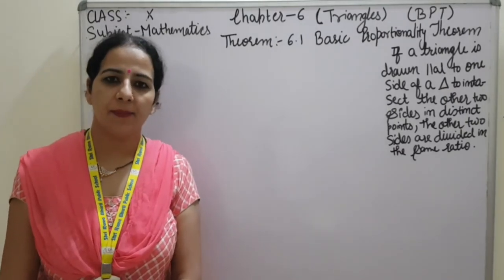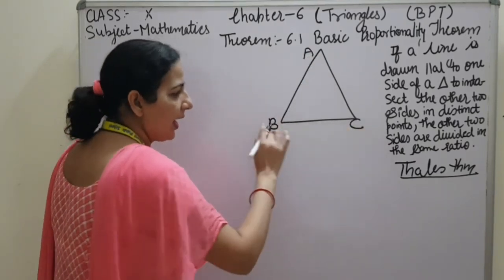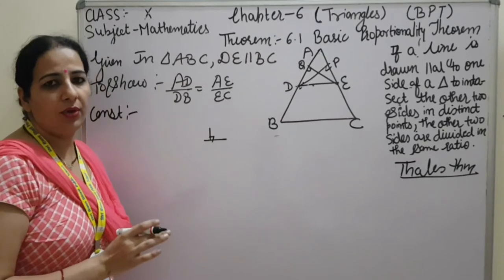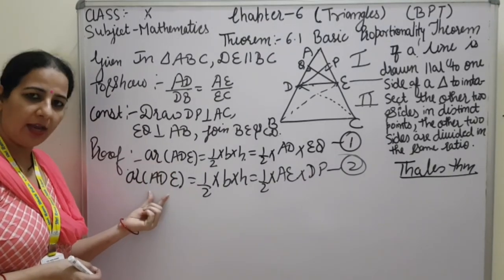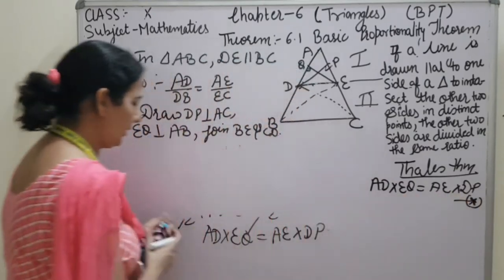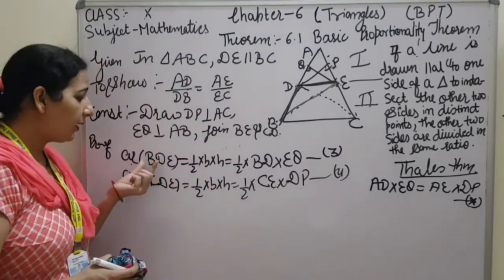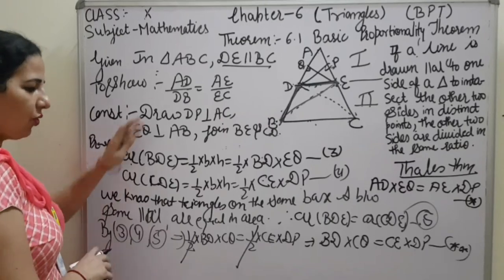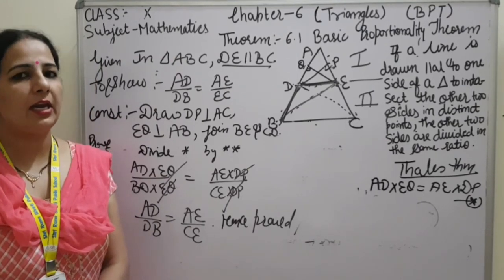10th - Mathematics - 11.08.2020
Theorem - BPT